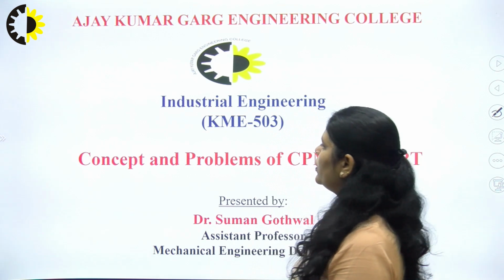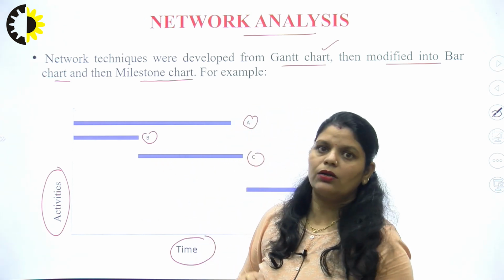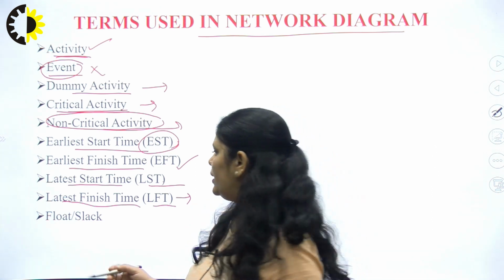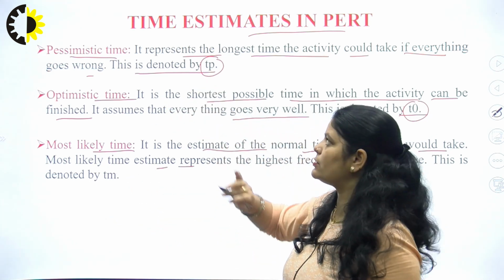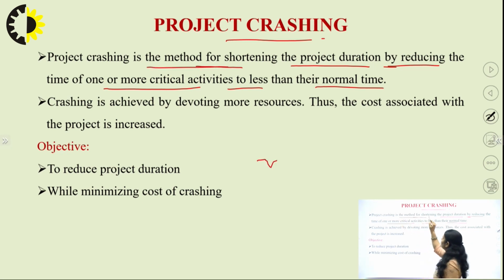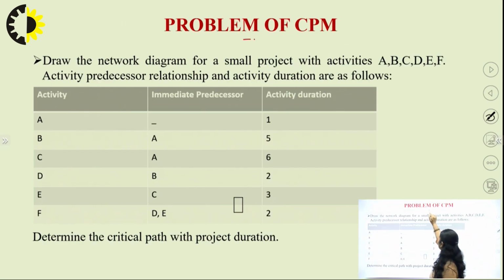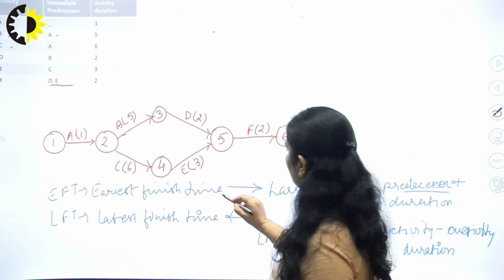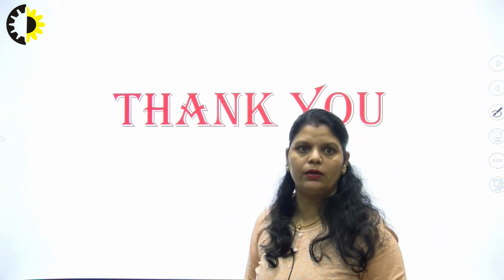''Concept and Problems of CPM and PERT'' Industrial Engineering By Dr Suman Gothwal, AKGEC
In this lecture concept of CPM, PERT & project crashing are discussed. One problem on CPM has also been discussed.